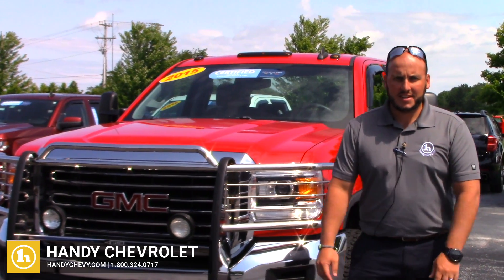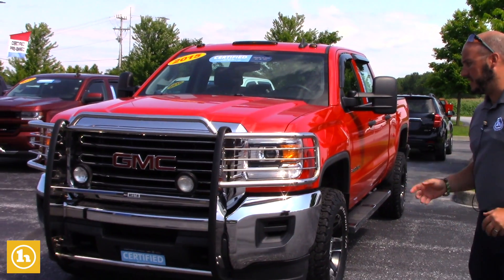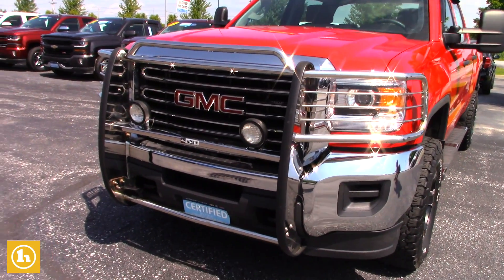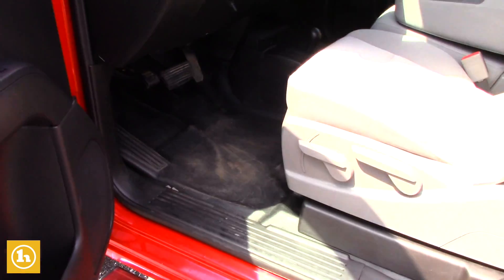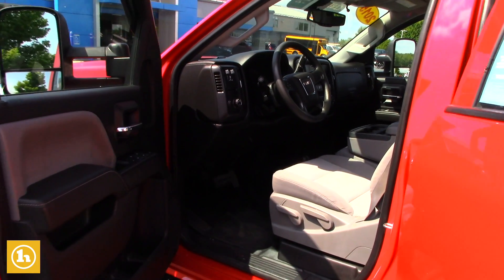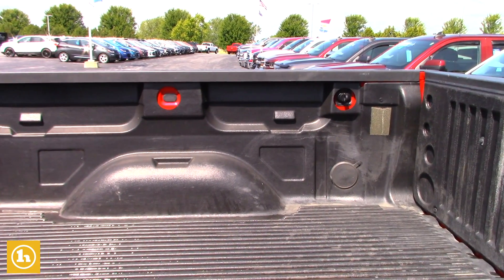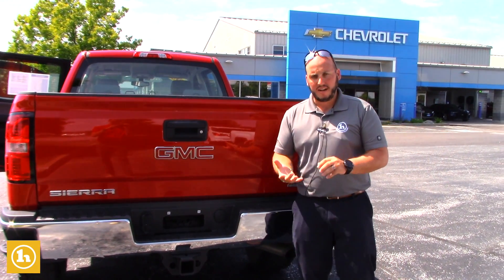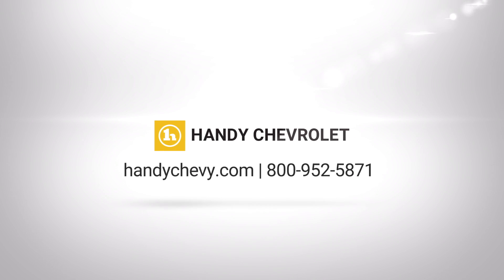Certified 2015 GMC Sierra 2500 HD For Scott From Seth